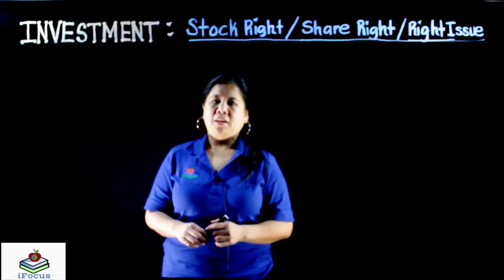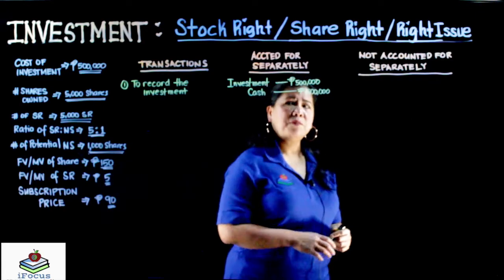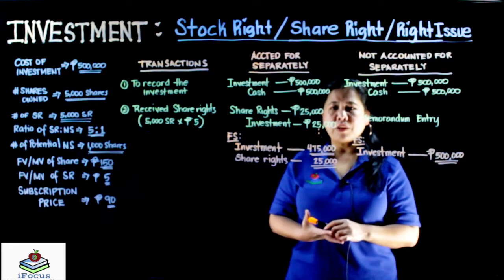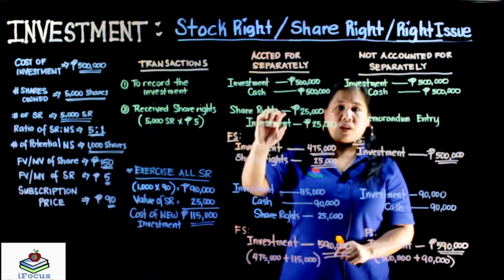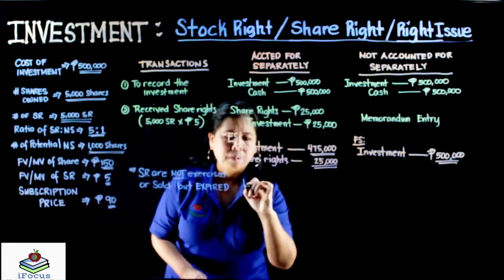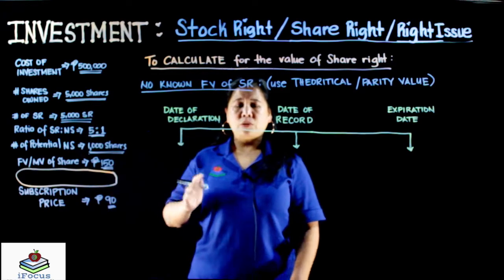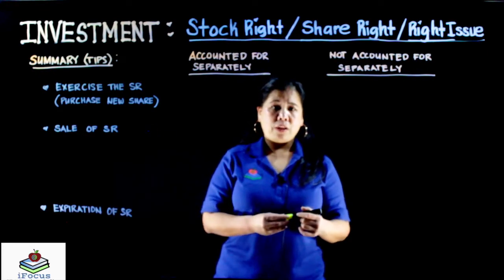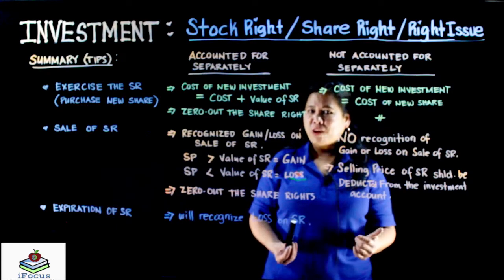Share Rights Part 2